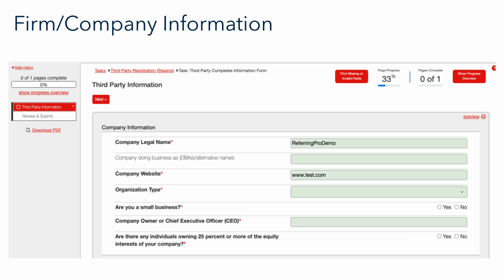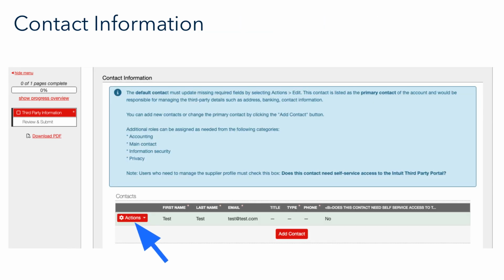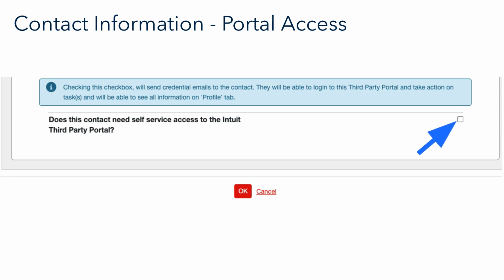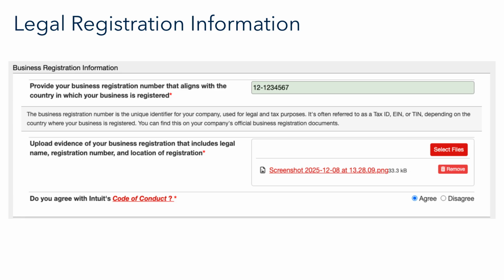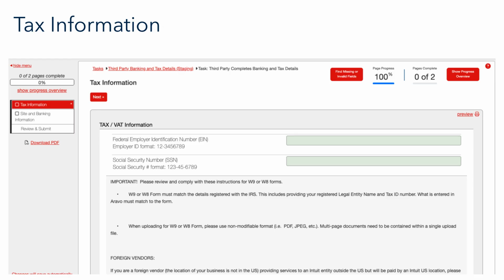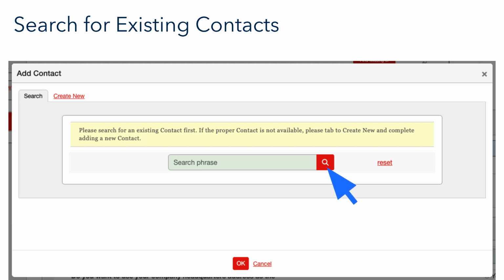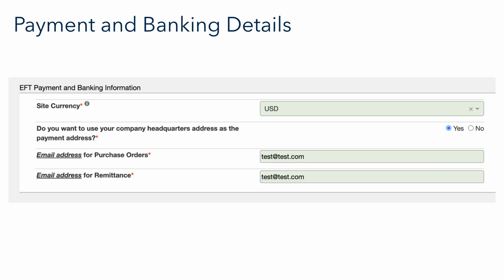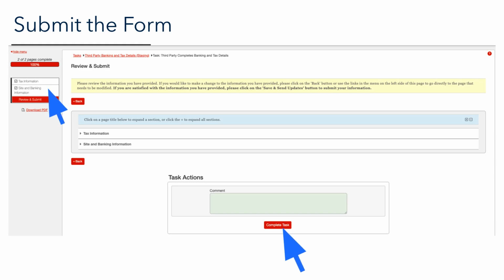Intuit Third Party Registration in Aravo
Learn how to complete your Third Party registration with Intuit in Aravo in this quick, step-by-step walkthrough.